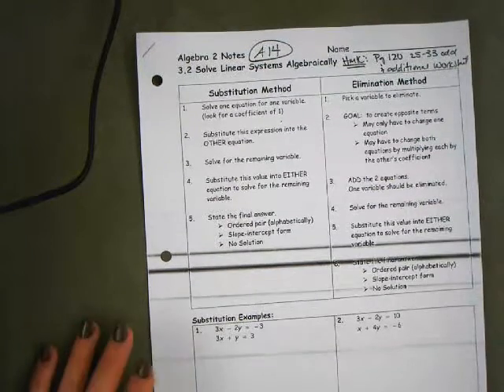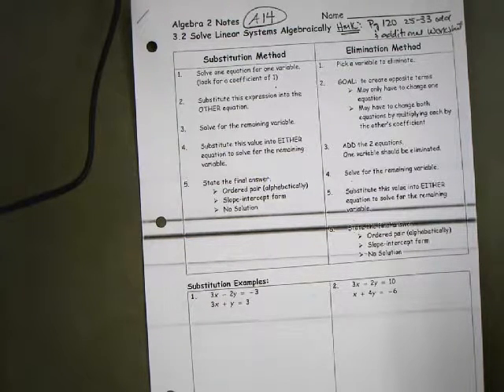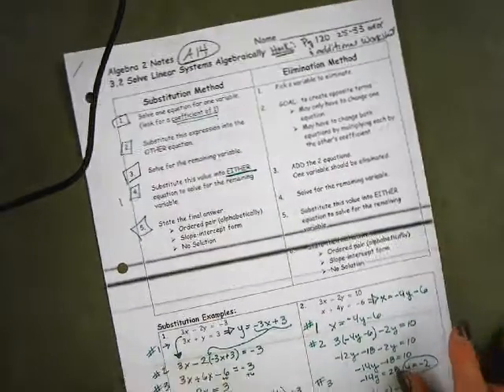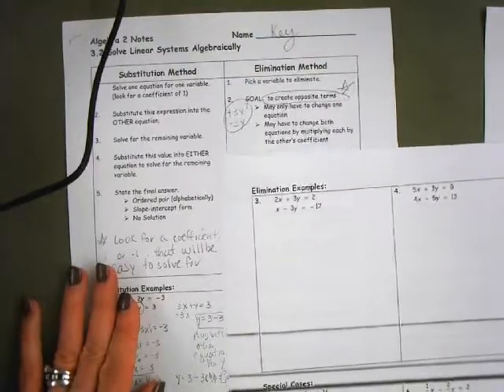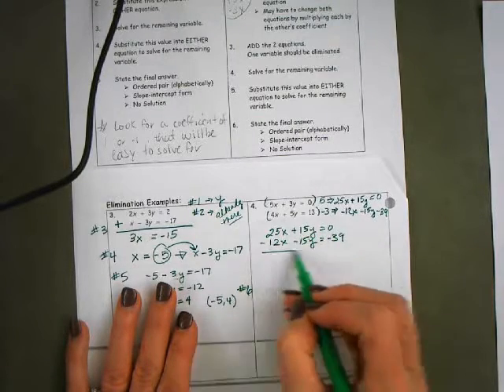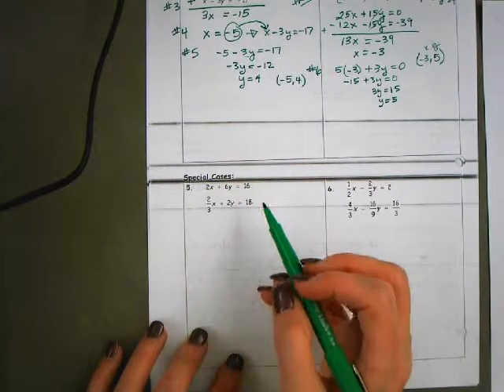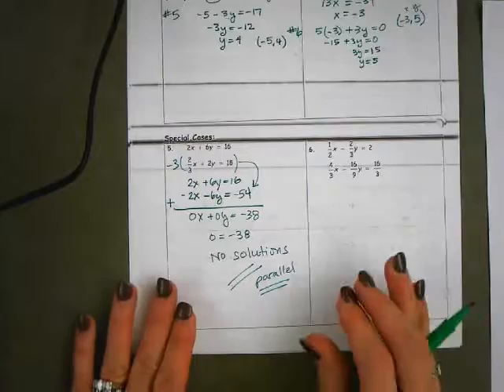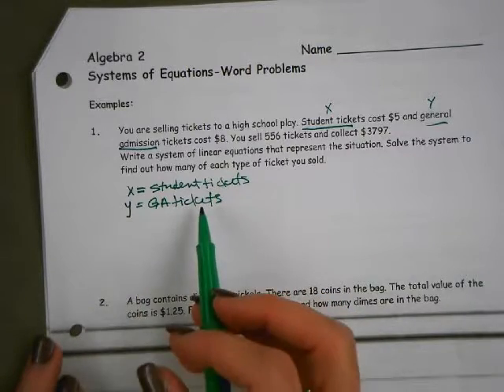A2 3 2 Lesson